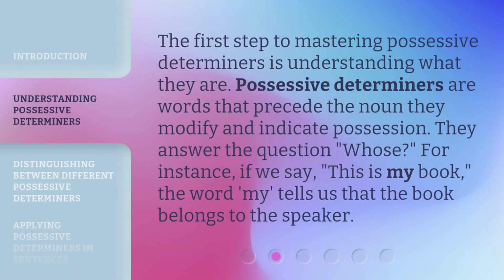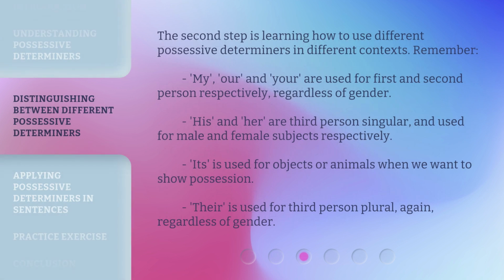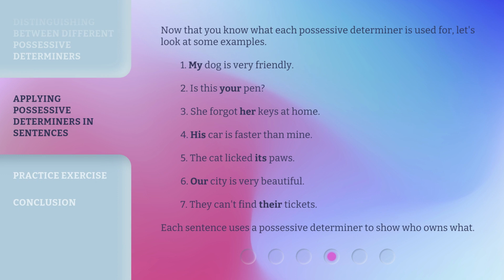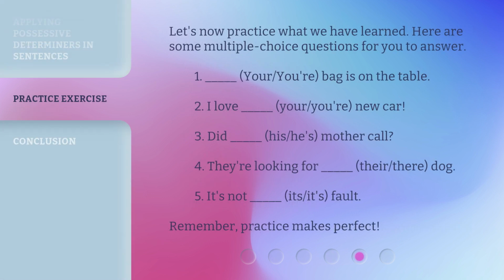Unlocking English: Mastering Possessive Determiners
Unlocking English: Mastering Possessive Determiners • Learn how to effectively use possessive determiners in English grammar to establish ownership and belonging. Understand the different types of possessive determiners and how to use them correctly in sentences. Enhance your communication skills with this comprehensive guide!

00:00 • Introduction - Unlocking English: Mastering Possessive Determiners
00:39 • Understanding Possessive Determiners
01:04 • Distinguishing between Different Possessive Determiners
01:40 • Applying Possessive Determiners in Sentences
02:15 • Practice Exercise